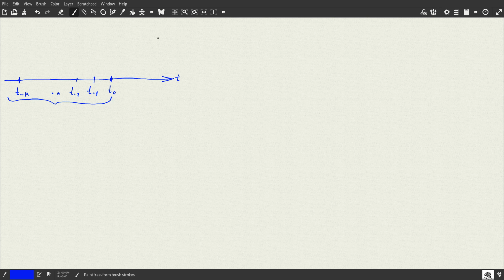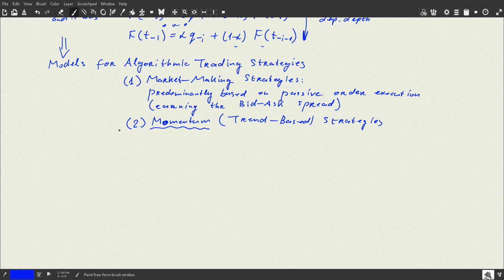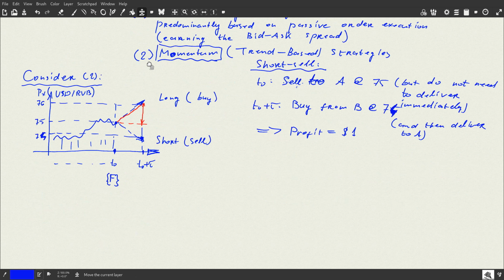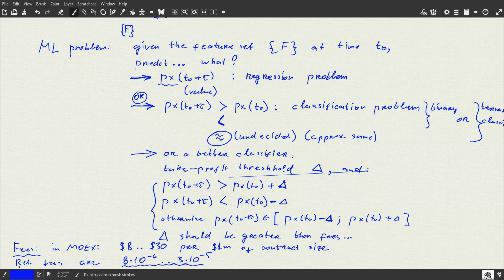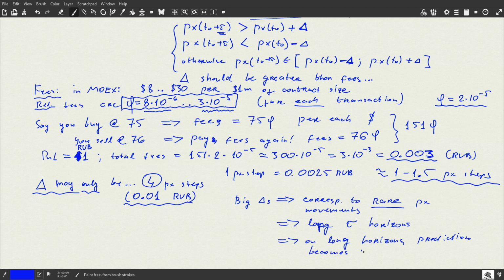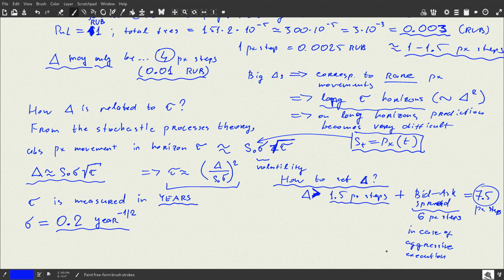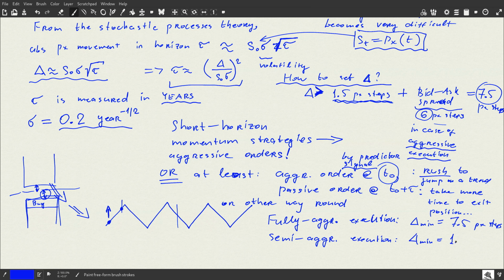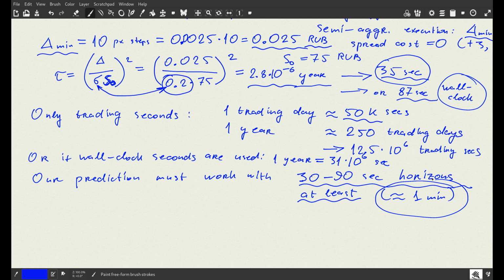Data Mining, Lecture 10, Innopolis University, 24.02.2021